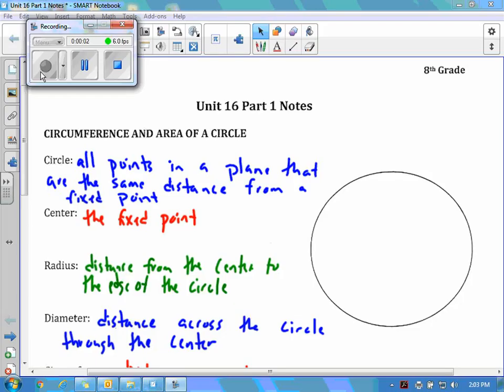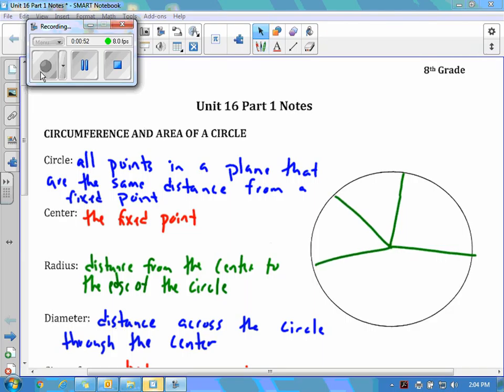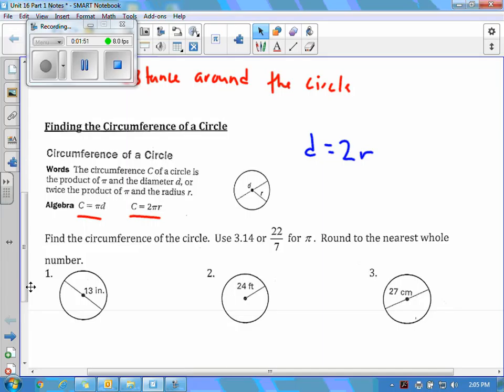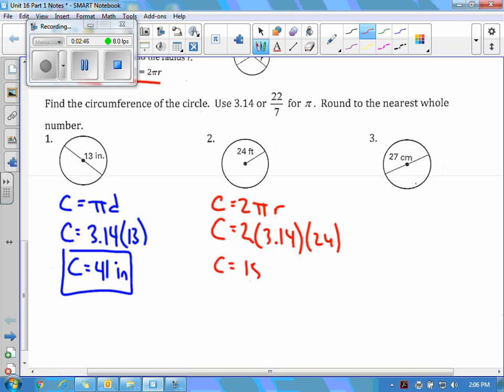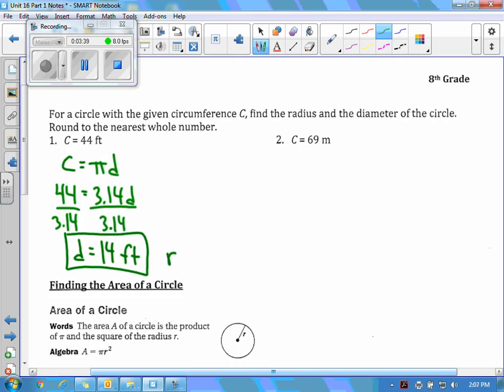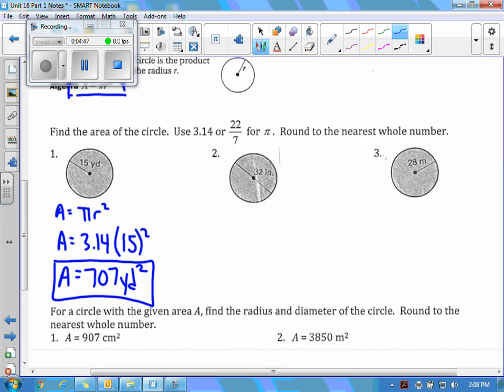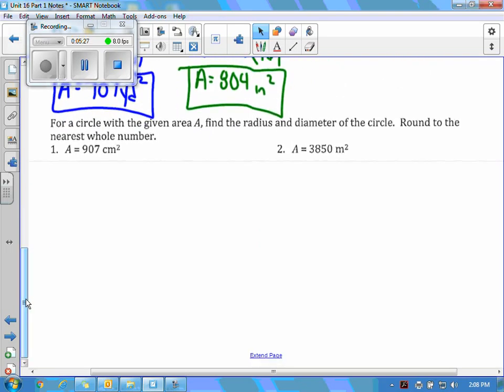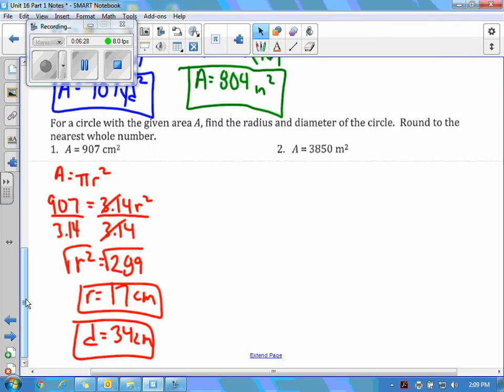Unit 16 Part 1 Video